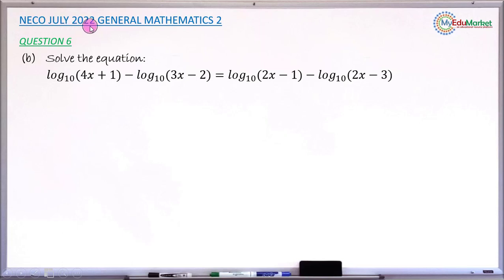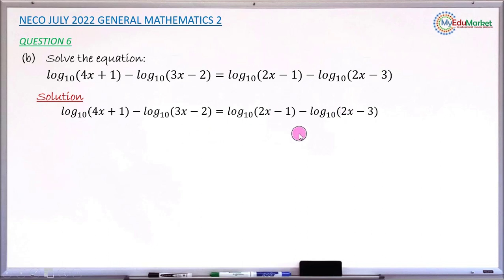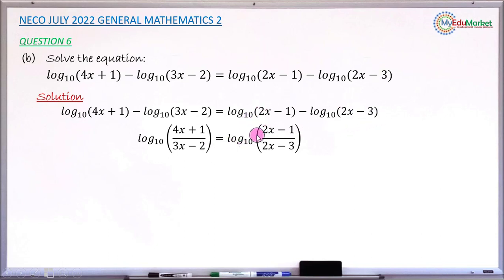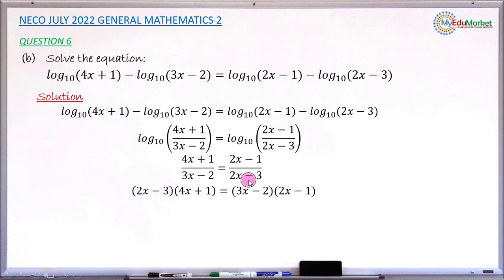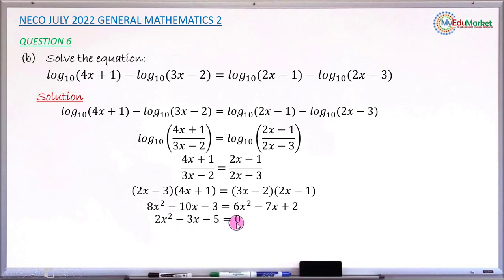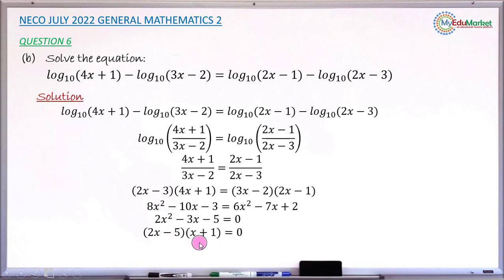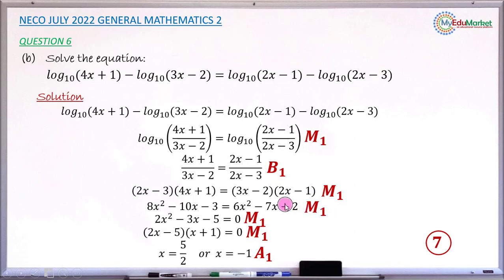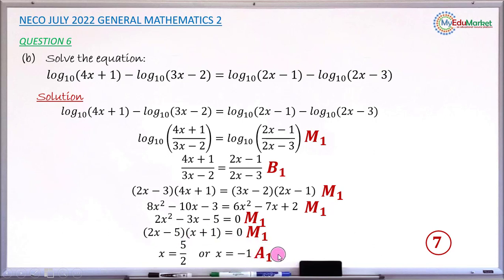NECO 2022 Mathematics Essay Question 6(b) Solution | MyEduMarket MathsClass